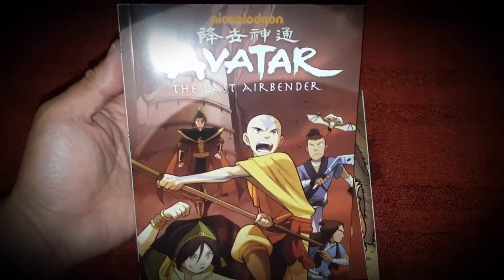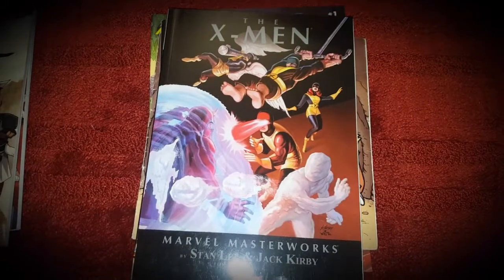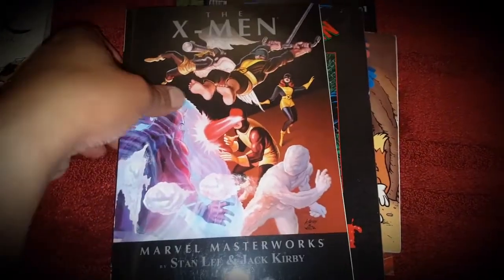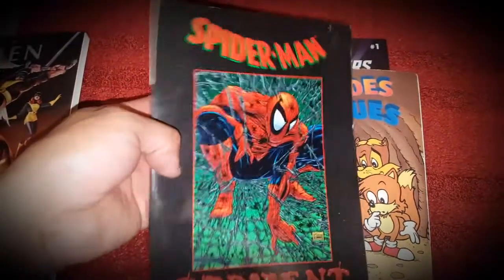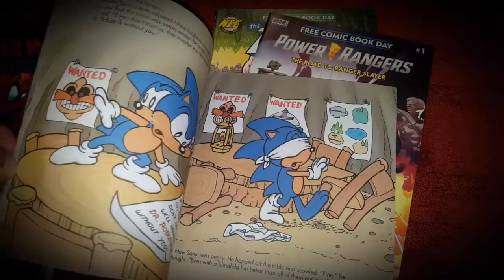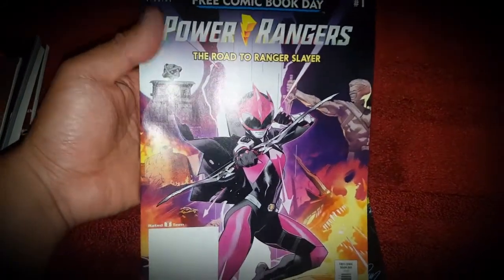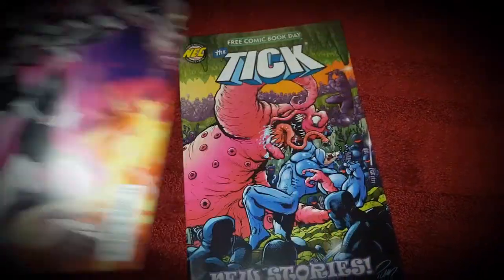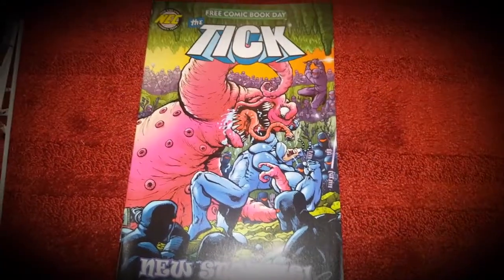This week's graphic novel pick ups | short haul video